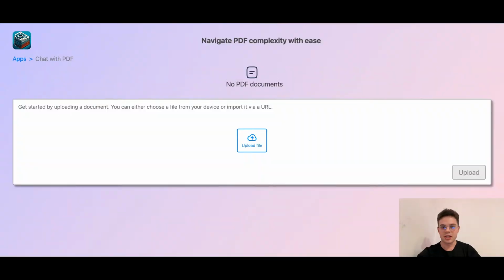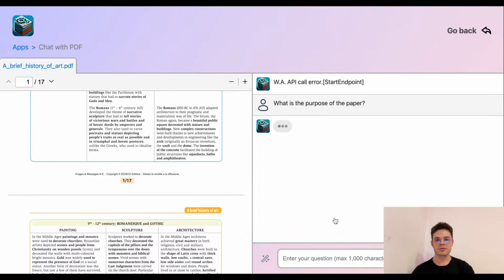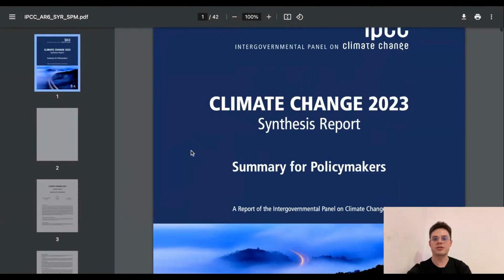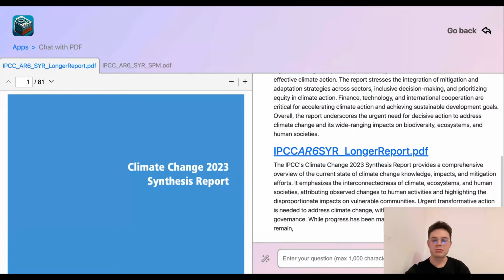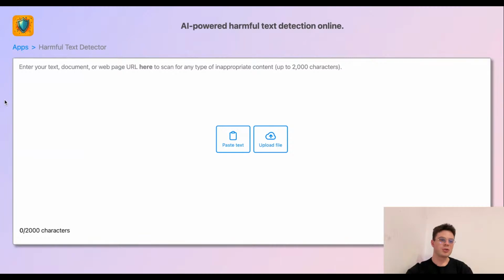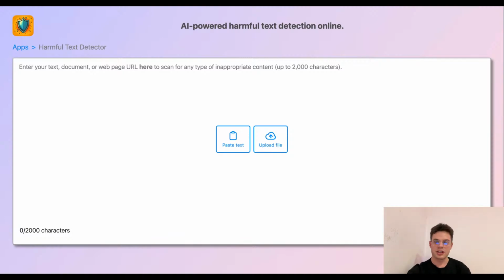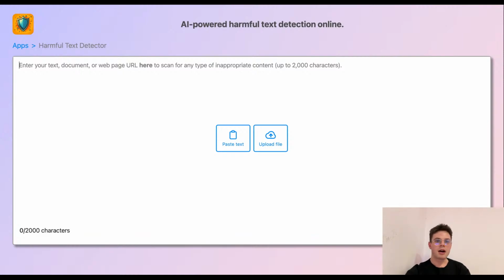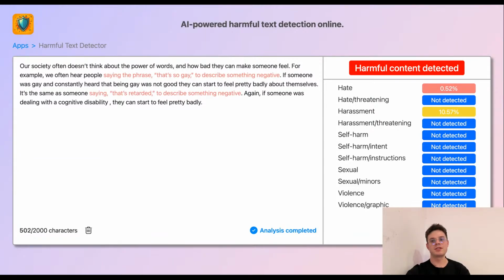How to Use Copilot.us Tools: Chat With PDF and Harmful Text Detector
🚀 Welcome to our comprehensive tutorial on using Copilot.us tools without ChatGPT subscription! In this Live, we'll dive into the exciting world of advanced AI models and show you how to harness their power for your projects.

🔍 What You Will Learn:

Introduction to Copilot.us: Understanding the basics of what Copilot offers
Introduction to Chat With PDF
Introduction to  Harmful Text Detector
Tips and Tricks: Expert insights to optimize your  flow
FAQ: A brief session based on your questions